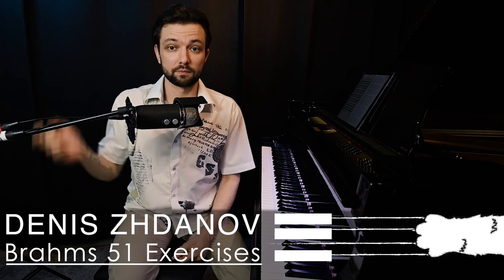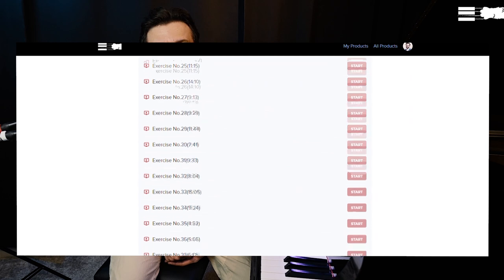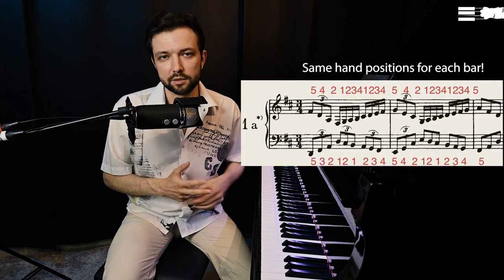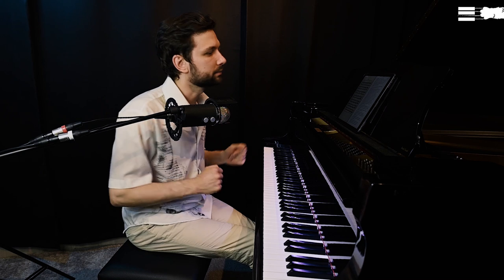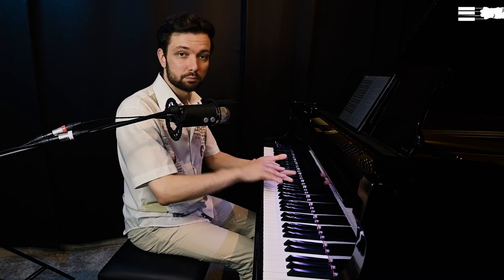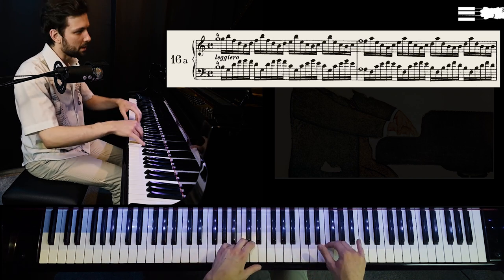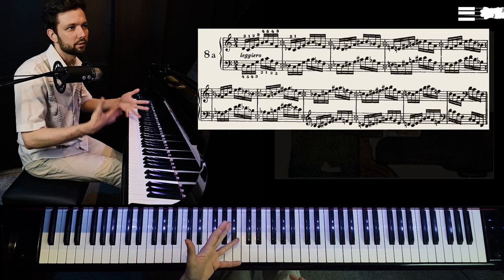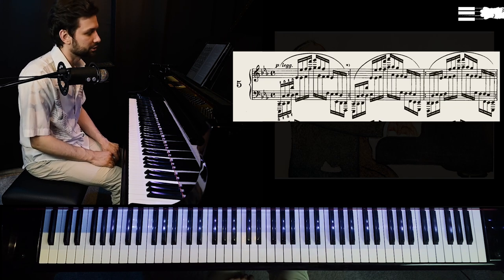Transform Your Piano Playing Technique with Brahms Exercises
Check out an 8-hour course with a 𝐝𝐞𝐭𝐚𝐢𝐥𝐞𝐝 𝐥𝐞𝐬𝐬𝐨𝐧 𝐨𝐧 𝐞𝐚𝐜𝐡 𝐞𝐱𝐞𝐫𝐜𝐢𝐬𝐞

Want to build a solid and safe piano technique, avoid bad habits, and improve your musicality?
𝗖𝘇𝗲𝗿𝗻𝘆 𝗘𝘁𝘂𝗱𝗲𝘀 𝗼𝗽. 𝟮𝟵𝟵 course
𝗛𝗮𝗻𝗼𝗻 𝗘𝘅𝗲𝗿𝗰𝗶𝘀𝗲𝘀 𝗖𝗼𝘂𝗿𝘀𝗲 with a great amount of piano playing tips
To 𝘀𝗶𝗴𝗻-𝘂𝗽 𝗳𝗼𝗿 𝗮𝗻 𝗼𝗻𝗹𝗶𝗻𝗲 𝗽𝗶𝗮𝗻𝗼 𝗹𝗲𝘀𝘀𝗼𝗻:

Exercises of Johannes Brahms are incredibly useful - 𝐢𝐟 you approach them in the right way. In the course I explain in detail how to master each exercise step by step, in order to truly feel the transformative power of these exercises, and [re]build your piano technique, making it serve your musicality.

00:00 Exercise No.14 - is in my personal Top 3 Most Trickiest exercises from the set
01:12 Are Brahms 51 Exercises unique?
03:05 Why you 𝐬𝐡𝐨𝐮𝐥𝐝𝐧'𝐭 start from the Exercise No.1
04:12 Which exercises to start with?
04:35 Are they suitable for beginners?
05:25 Basic Efficiency Tips on how to Approach Them